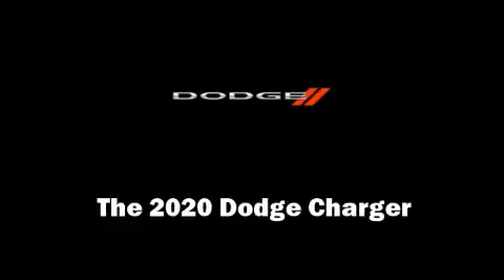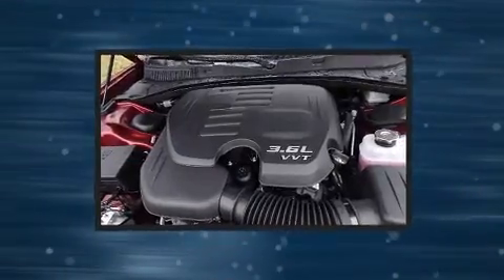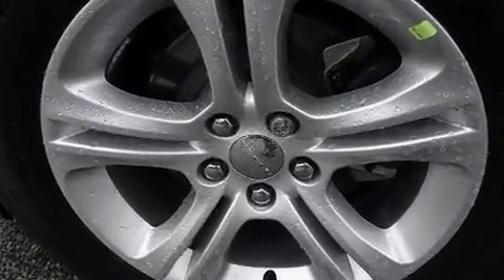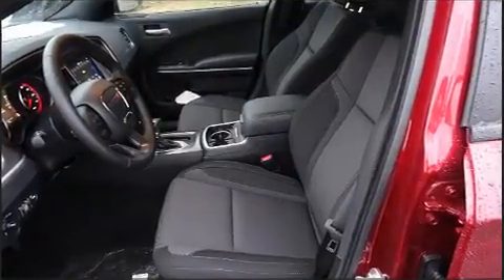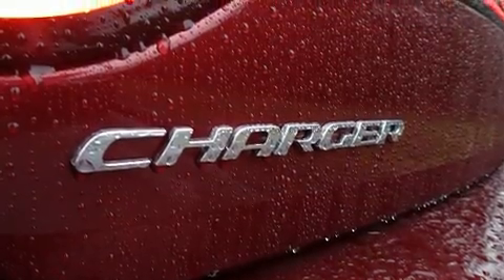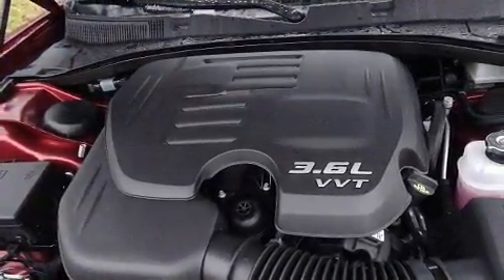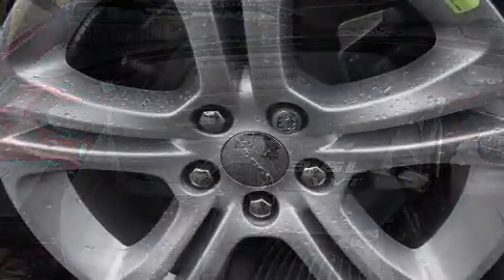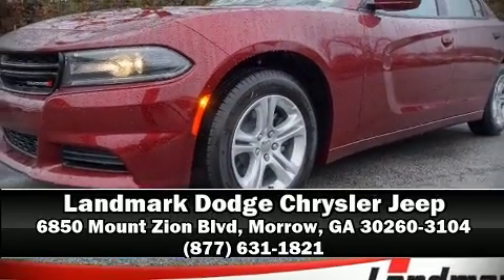2020 Dodge Charger SXT RWD in Morrow, GA 30260-3104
Get excited about the 2020 Dodge Charger. This 4 door, 5 passenger sedan provides a satisfying ride for all passengers. Under the hood you'll find a 6 cylinder engine with more than 270 horsepower, providing a smooth and predictable driving experience. Top features include cruise control, variably intermittent wipers, a trip computer, front bucket seats, automatic temperature control, power windows, an overhead console, and 1-touch window functionality. Passenger security is always assured thanks to various safety features, such as: head curtain airbags, front side impact airbags, traction control, brake assist, anti-whiplash front head restraints, ignition disabling, and 4 wheel disc brakes with ABS. Various mechanical systems are monitored by electronic stability control, keeping you on your intended path. Our sales reps are knowledgeable and professional. They'll work with you to find the right vehicle at a price you can afford. We are here to help you.